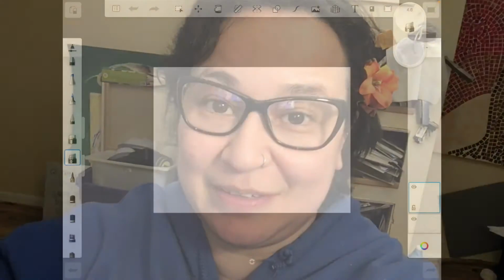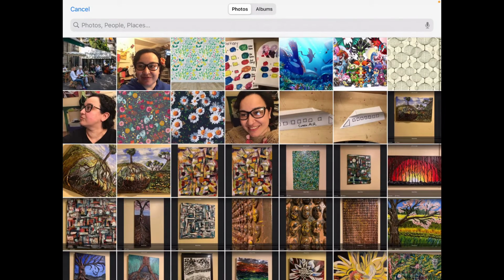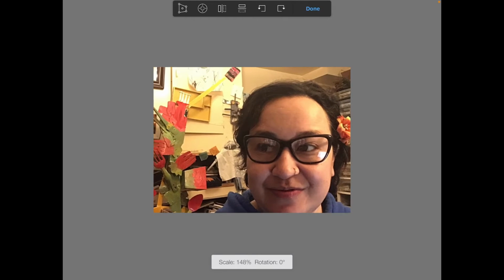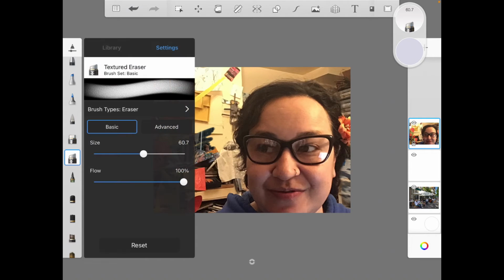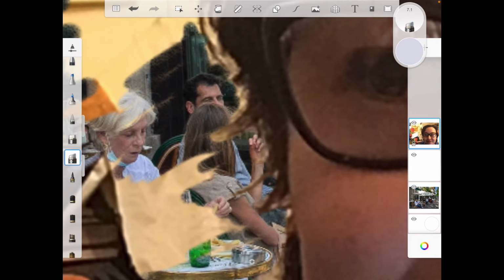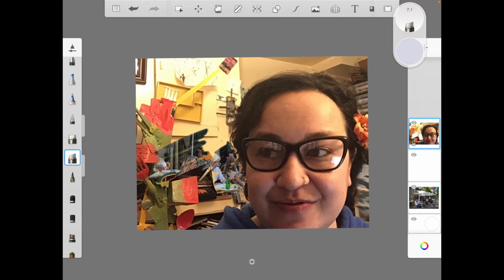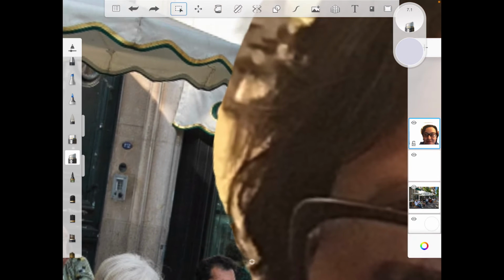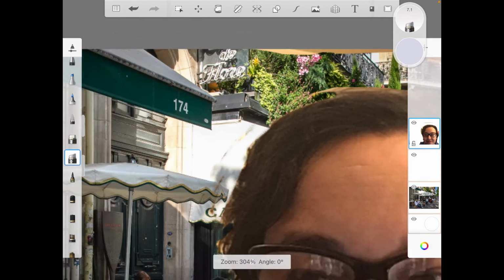Travel anywhere in your imagination using Sketchbook app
I did this lesson with my 4th and 2nd graders. but first I had them watch this amazing video of the artist
I started doing these videos as a way to even the playing field. Did you know there are school districts that offer little or no arts education. This broke my heart. Come back weekly for new choice-based, visual art lessons for all ages. No more step-by-step, craft art projects where you do nothing BUT copy. These projects and ideas help pull out the innovative and creative YOU!!! Please share your own work, made with the help of these videos, on social media by attaching the cutelisart​ to your work. You can also comment and attach links to your feed below.

Miriam Cutelis is a National Board Certified educator of 21 years with a varied experience in arts-based settings. She specializes in running a choice art room in which kids decide on the manner in which they use their materials to express their own personal interests. Currently, she works with elementary students to support them in solving interesting problems that are personally meaningful to them. Miriam believes that in order to best prepare our students to become tomorrow’s leaders their education must place the child in the place of the innovator, creator and idea generator. Education should be an interaction between self and community, should be intellectually engaging, and always personalized to the child’s interests. Encouraging all students and educators to pursue their dreams, or “scratching that itch” to make their art become reality should be the ultimate pursuit of all, despite their role in life. Miriam is also a long distance runner. She began seriously running at age 40 once she realised she got winded running around a block. She has since completed 12 marathons in 8 different states, two 50 milers and one 50K race. Her goal this year is completing a 100-mile distance within 48 hours. Miriam has utilized running as a launchpad for self-healing, self-realization and a forum for personal growth. Running, she feels, helps funnel all aspect of her life into one co-exists, congruent self. Her approach, message and passion towards education and teaching is direct outgrowth from her own personal growth and struggles. She feels one’s career path in life should always be deeply aligned with one’s personal goals.